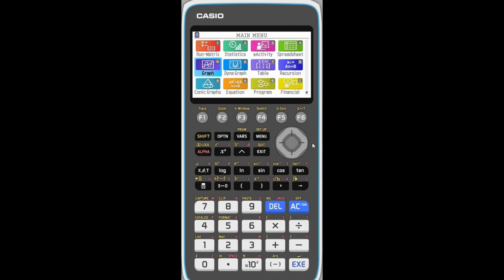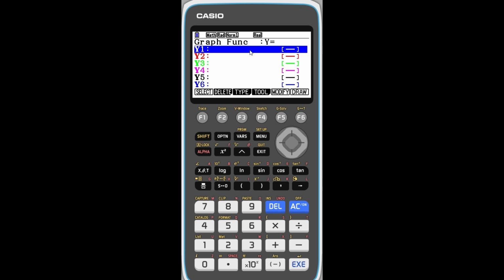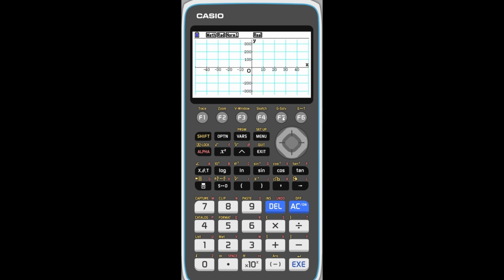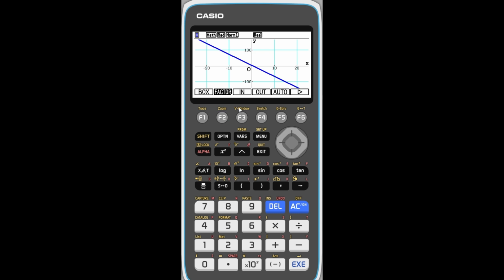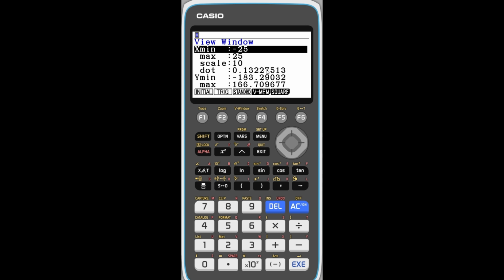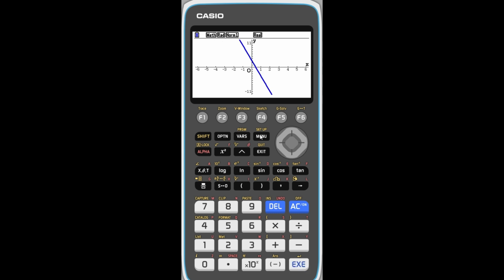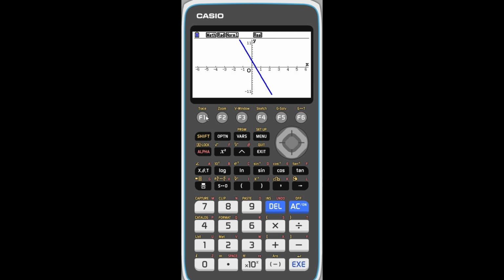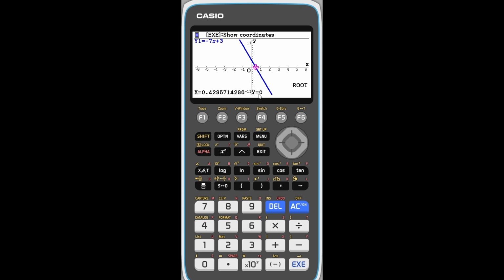How to plot linear functions with Casio fx-CG50: Graphing, Zoom, Intercepts & Window Settings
Learn how to efficiently use your Casio fx-CG50 Graphing Calculator to plot linear functions, zoom in and out for better visualization, and find x and y intercepts with ease. This tutorial also explains how to customize your window settings for an optimized graphing experience. Perfect for students and educators looking to enhance their understanding of linear functions.